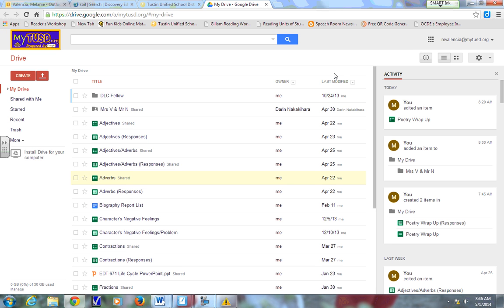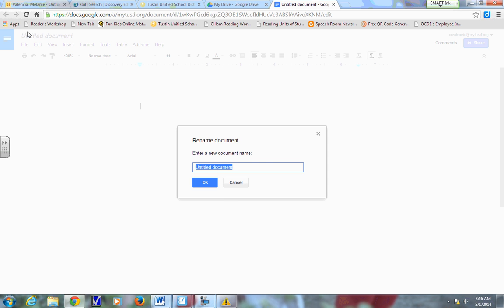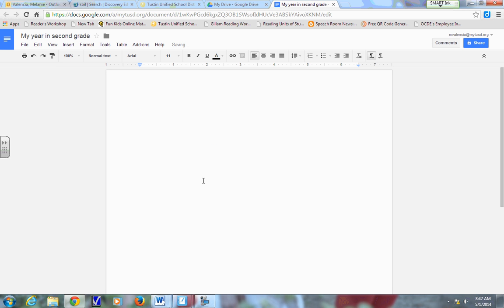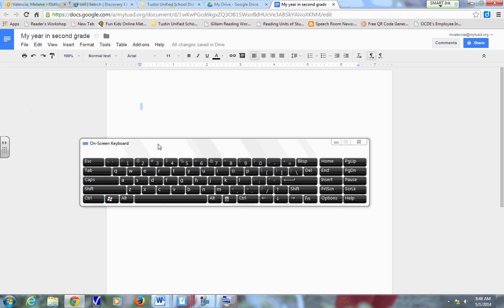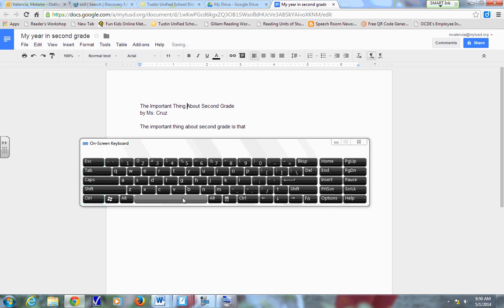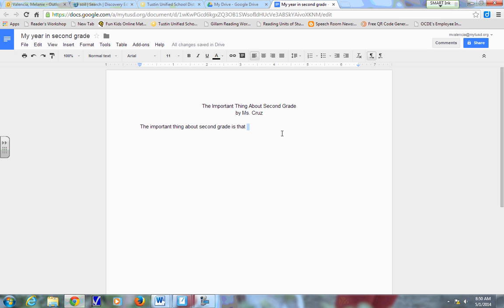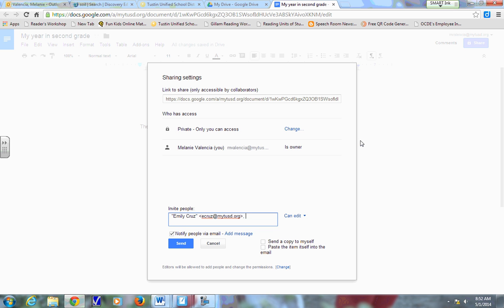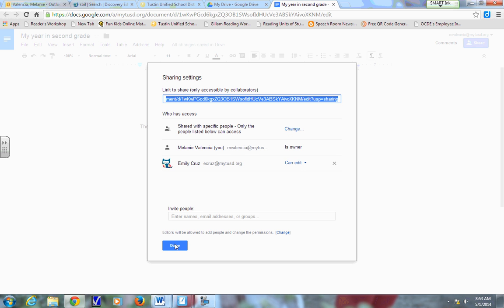How to create a document and share it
Creating a document to share with other students for feedback